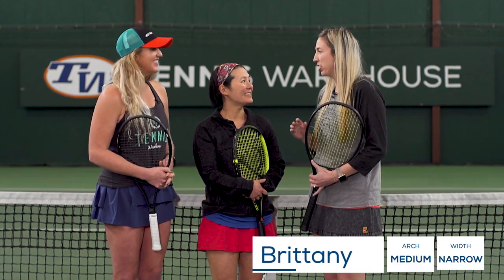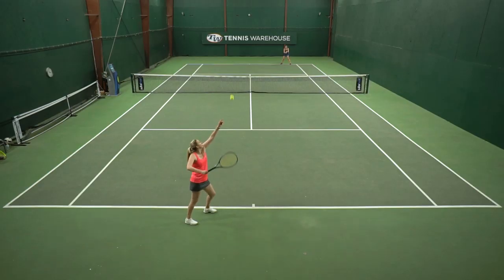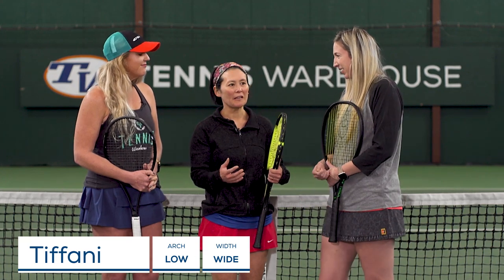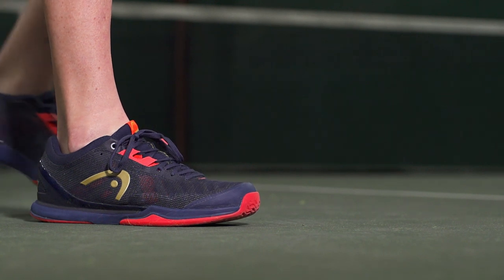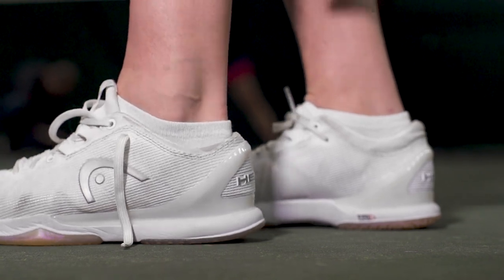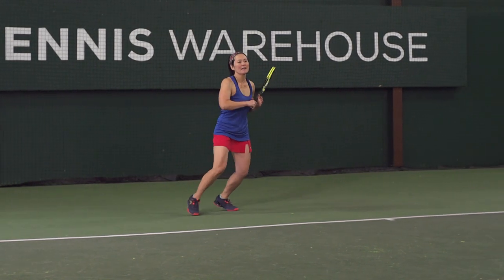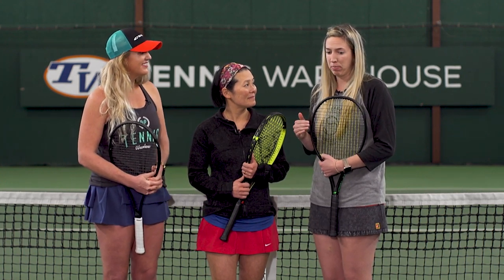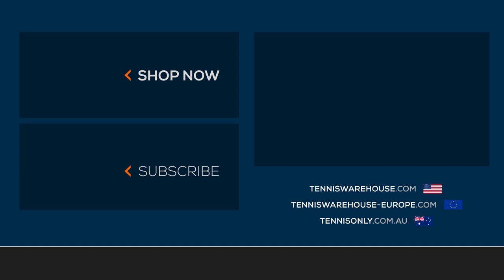HEAD Sprint Pro 3.0 Tennis Shoe Review